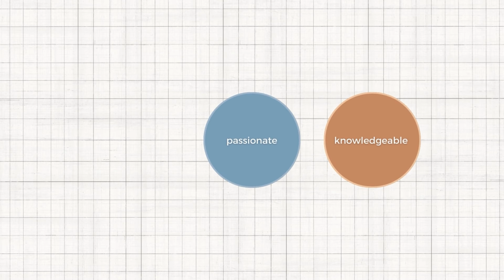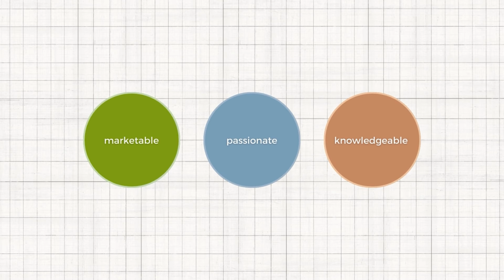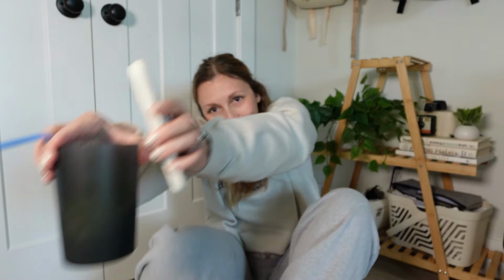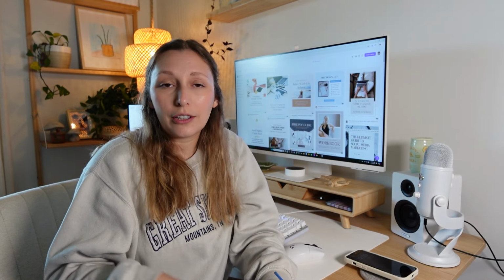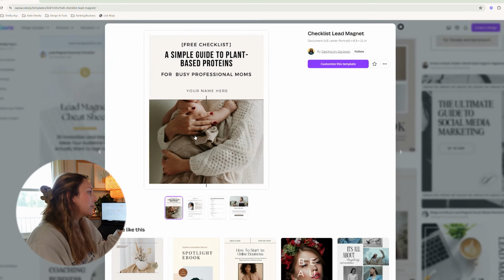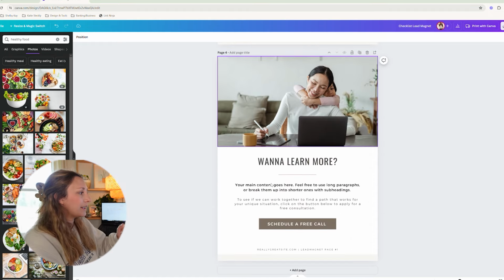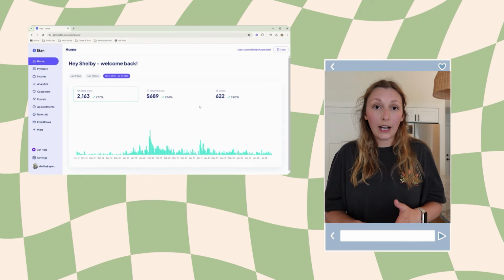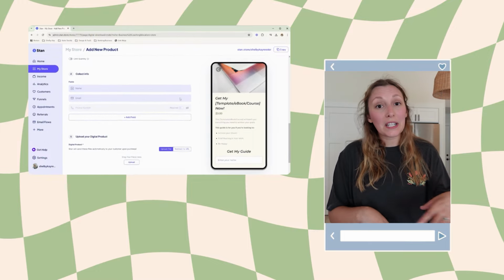FINALLY go full-time selling digital products with THIS method!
I have a new FREE resource and I want to make sure everyone finds it. This FREE downloadable guide will help you through the 3 major steps you need to take if you want to start selling digital products. No fluff… straight to the point, actionable steps.
Hiya, friends. I have some updates for you.

I have a new and improved free resource called the *design your biz dashboard* - grab it

...and, I have been working so hard on developing a resource that would help you build a business that you absolutely love, even if you don't have a lot of time. So, here it is - the *cozy entrepreneur starter kit* - it's full of templates, resources, strategies, and more - you can grab it

If that wasn't enough updates, I also started a blog. I don't have a specific posting schedule for it yet, but posting some of the deeper content about being a creator and online business owner, here's that link too

*as always, thank you for your support* 🌿 NEW RELEASE: Crunchy Creator Workshop:
By the end of this workshop - you will have your digital product listed and ready to promote!

This step-by-step method to start and grow a digital product business can make you $1000 per day or more. If you are ready to change the course of your life, digital products are for you!

I’m Shelby Kay 🦋 and I’m here to help support all those girlies who want to work for themselves and create a life they’re obsessed with!

I’ll teach you everything I know about building profitable online careers.

I chat about freelancing, digital marketing, content creation and more + all the tools and resources you need to make it happen!